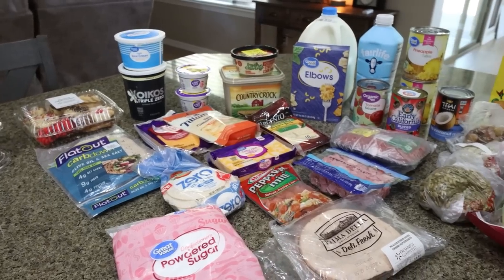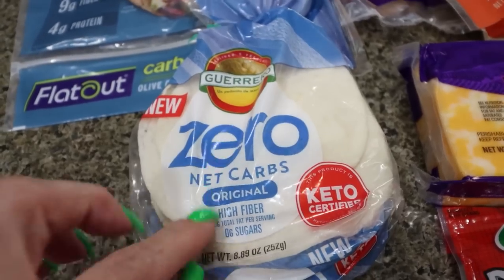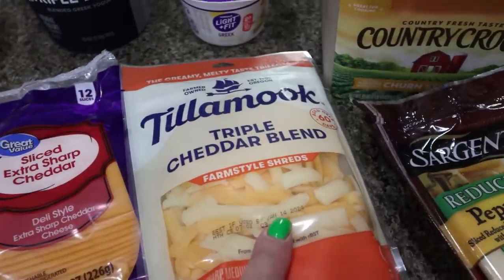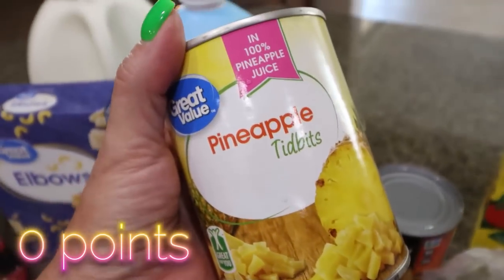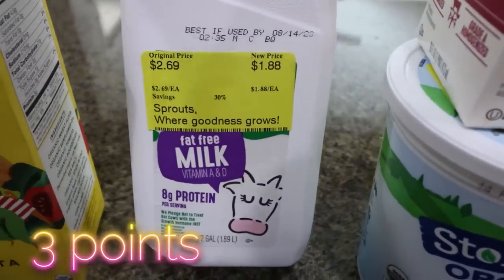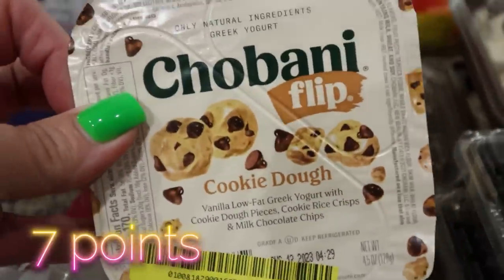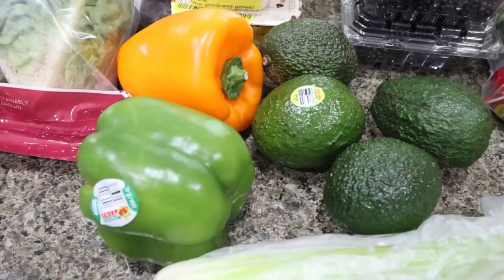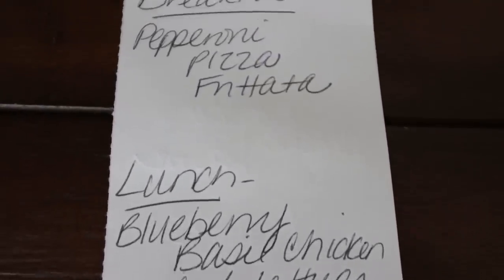BIG WW GROCERY HAUL FROM 2 STORES FOR WEIGHT LOSS - POINTS INCLUDED - WEIGHR WATCHERS!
Happy Saturday! This weeks haul is from TWO stores! Enjoy!

$30 OFF!!

🎉NUTRITION CHANNEL!!!

Code- jennswwjourney

Code- jennswwjourney